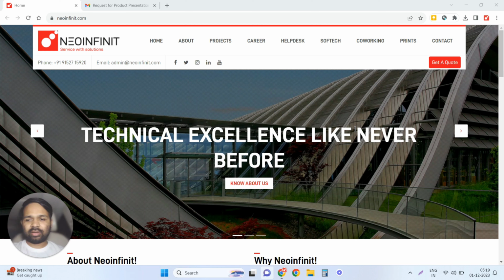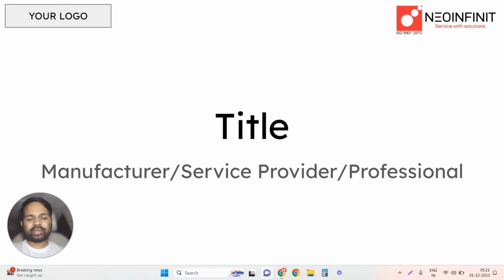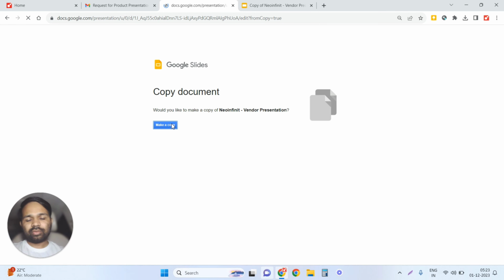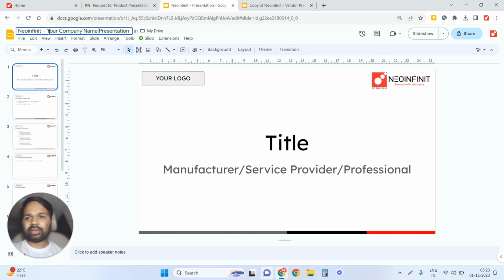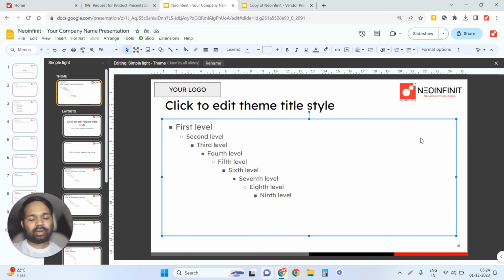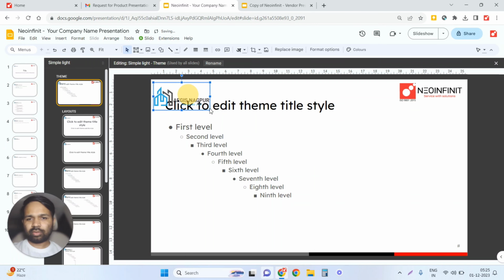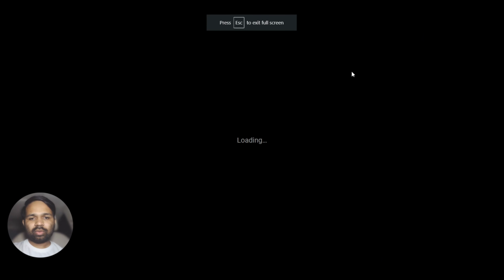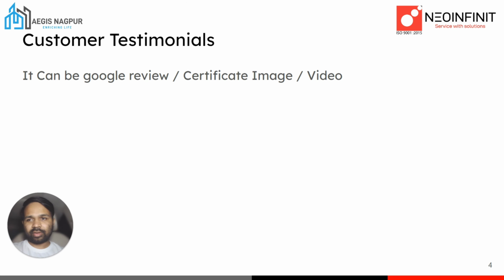mep Presentation Call to Shaped Ur Future at Neoinfinit's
🎉 Celebrating 10 Year of Excellence! 🎉

🏢 Vendor Registration | MEP | Revit | Engineering Services
Explore our top-notch services and cutting-edge products through an insightful presentation. Watch the video for a step-by-step guide on crafting a compelling presentation highlighting our expertise.

Join us for an engaging presentation session where we delve into the intricacies of our services and products, aimed at elevating your projects.

Discover the unique value we bring to your projects and learn why recommending our products and services is a game-changer. We're committed to excellence and innovation.

📆 Presentation Invitation
We are thrilled to extend an invitation for a presentation to provide a deeper understanding of how our offerings can contribute to the success of your projects.

🚀 Get Ready for Superpipe
We're just a message away from enhancing your project with our exceptional solutions.